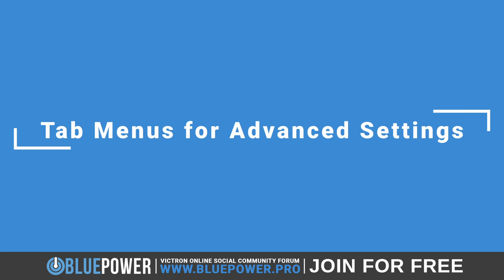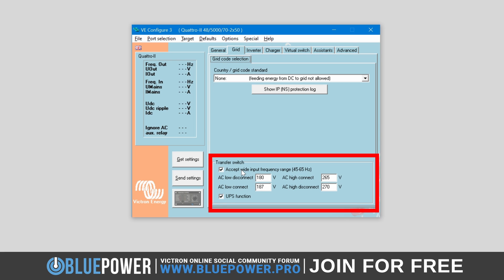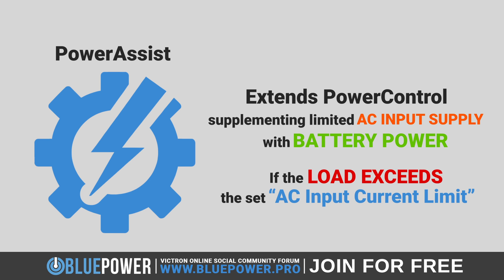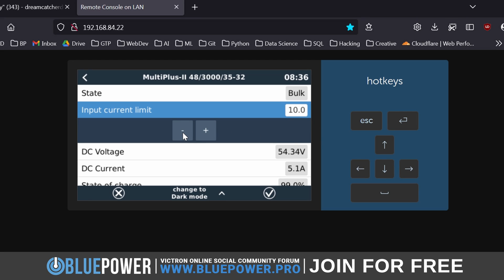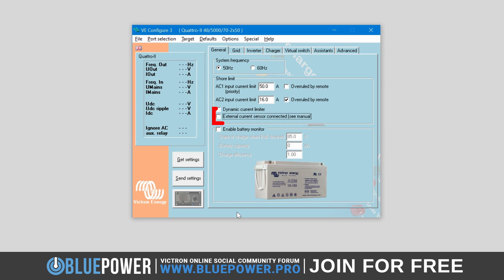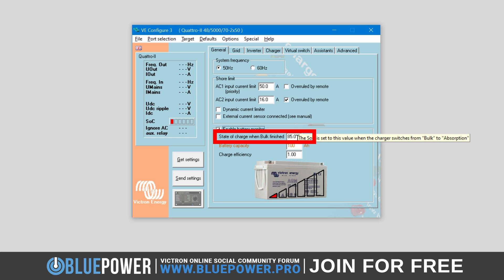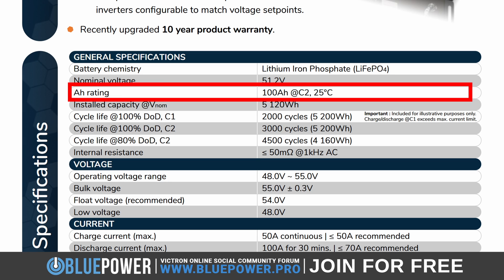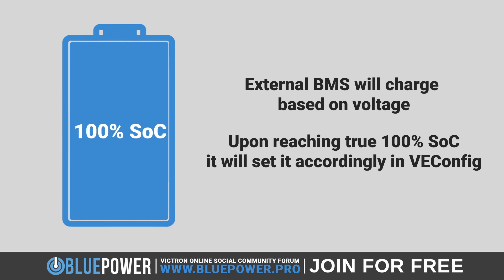Victron VEConfig - General Settings Tab Tutorial [UPDATED 2024]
Welcome to this comprehensive guide on what hardware is required to connect a computer to Victron's VEConfigure software program for Windows computers.
Don’t let its dated interface fool you, this powerful software is designed for configuring a wide range of Victron's inverter and charger products equipped with the VE.Bus communication port, including the:
- Phoenix Chargers
- Phoenix Inverters with a VE.Bus port
- MultiPlus inverters (including Compact)
- MultiPlus-II & MultiPlus-II GX
- MultiGrid inverters
- Quattros
- EasySolars (the inverter/charger module only, use VictronConnect to configure its MPPT solar charger function)
- EasySolar-II GX

⚙️Step-by-step Victron VEConfig General settings tab setup tutorial

⏱️Timestamps:
0:00 - Intro
0:06 - Welcome
0:25 - General Settings Tabs
0:43 - System Frequency
2:04 - AC1 Input Current Limit
2:23 - Power Control
5:42 - Power Assist
6:02 - Overruled by Remote
6:29 - AC2 Input Current Limit
7:24  - Dynamic Current Limiter
10:02 - External Current Sensor
10:25 - Enable Battery monitor
12:18 - State of Charge when Bulk Finished
13:20 - Battery Capacity
14:14 - Charge Efficiency
15:27 - State of Charge (SoC)